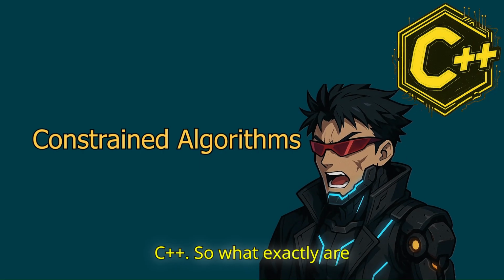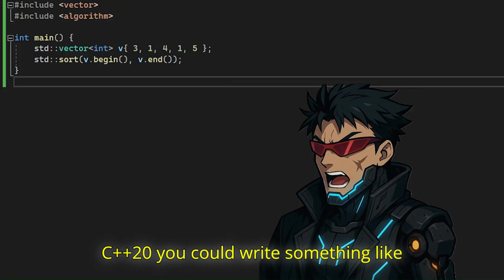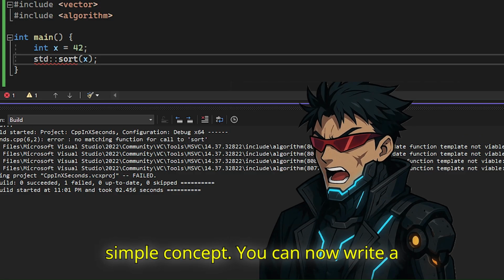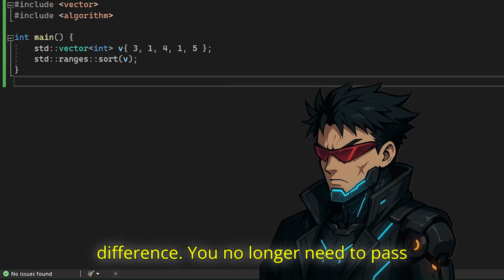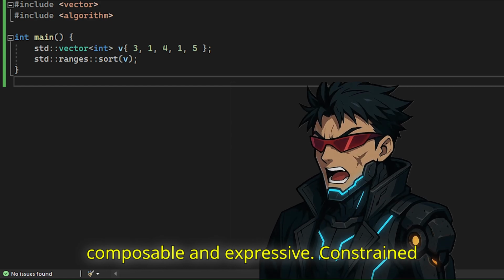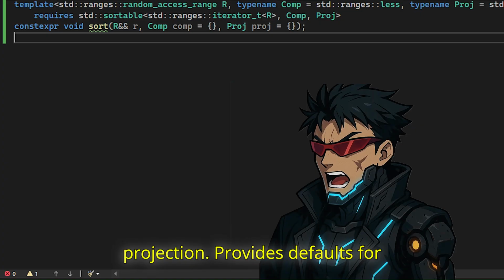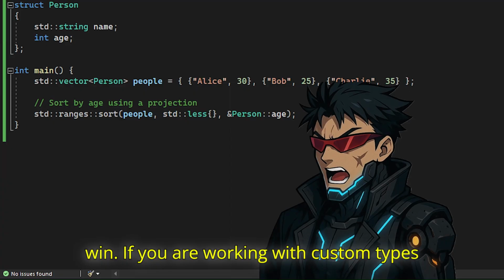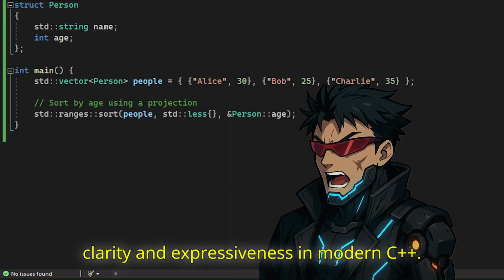How C++20 Got Algorithms Right - Constrained Algorithms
00:00 - Introduction & Why Constrained Algorithms Matter
00:37 - Understanding the Problem with Pre-C++20 Algorithms
01:46 - Introduction to Concepts in C++20
02:46 - Constrained Algorithms in Action
04:42 - When & Why to Use Them + Recap